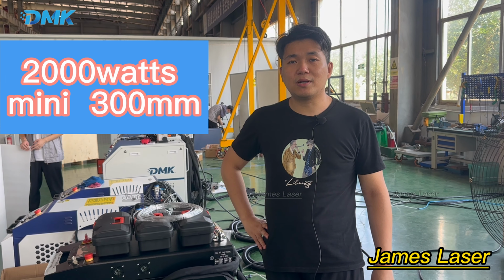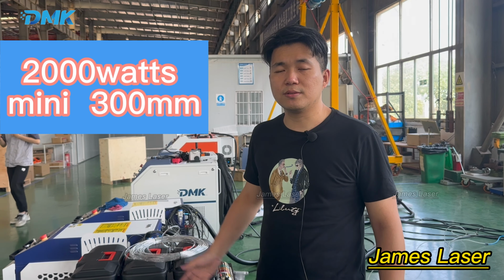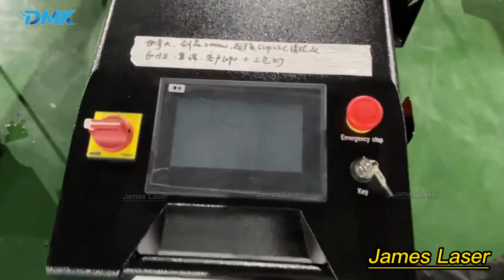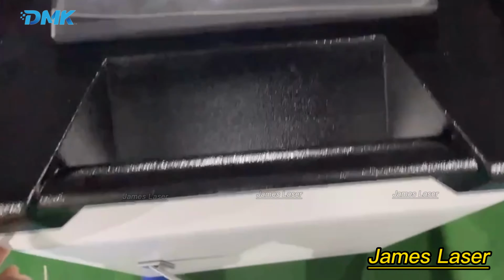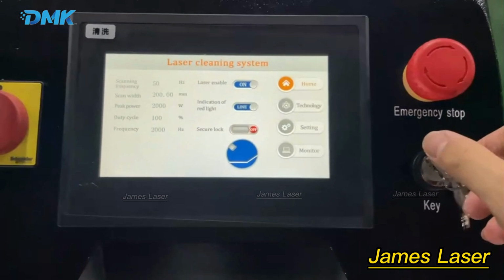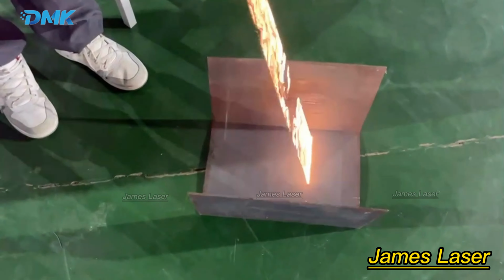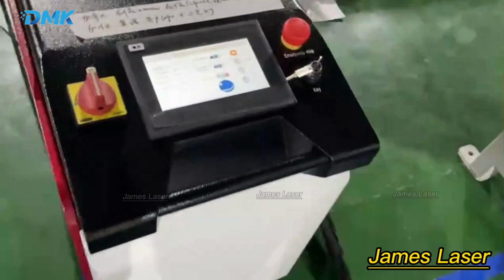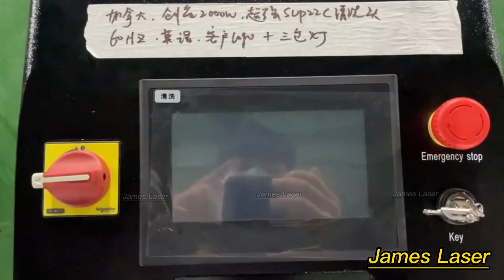mini 2000w laser cleaner 300mm width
HI， this is James from Demark, today we introduce a mini portable laser cleaning machine . cleaning width 300mm